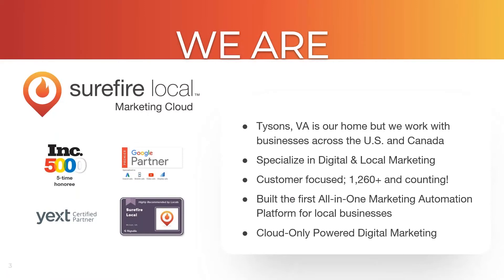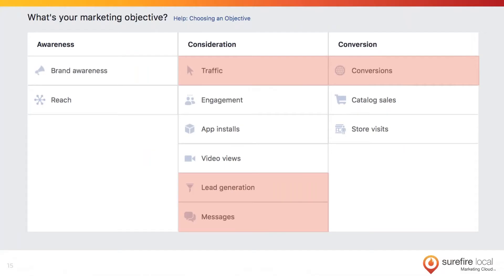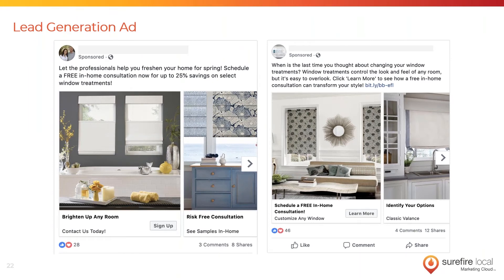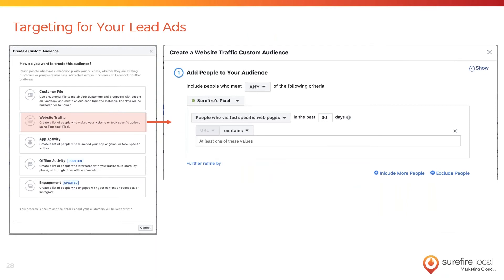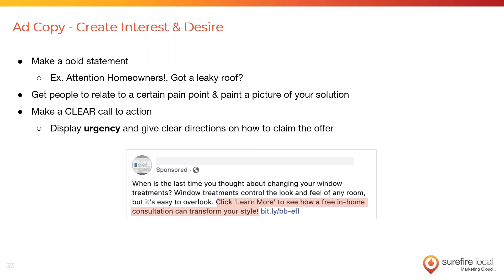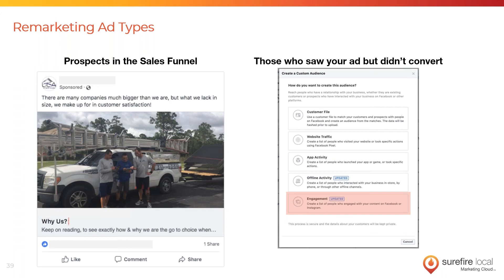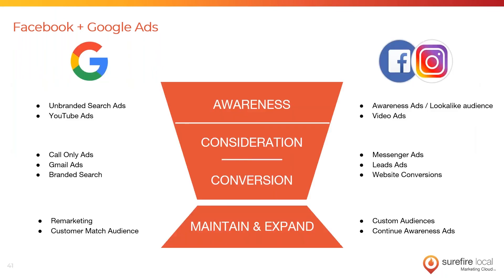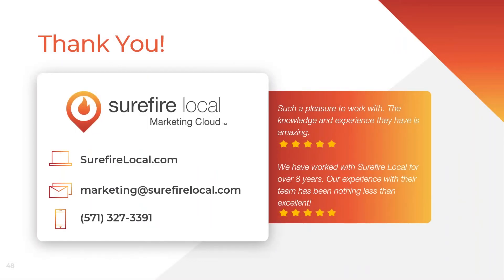Facebook & Instagram Ads Workshop for Contractors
Learn 4 steps to create the ultimate lead generating Facebook and Instagram Ads Strategy for home services contractors.

In this online workshop recording, learn how to get started, define your audiences, how to create a compelling ad, and how to ensure your business stays top of mind and gets seen online.

You'll learn:

Objective #1: Get in front of homeowners who are already on Facebook & Instagram and having conversations about your services

Objective #2: Understand the different Facebook Ad and Instagram Ad types available and when to use which

Objective #3: Building & defining your target audience to keep costs down with social advertising

Objective #4: Designing your ad: what visuals to use, what words to use, and how to create a strong call to action

Objective #5: Learn how the Facebook Pixel works and how to use it to increase your ad results